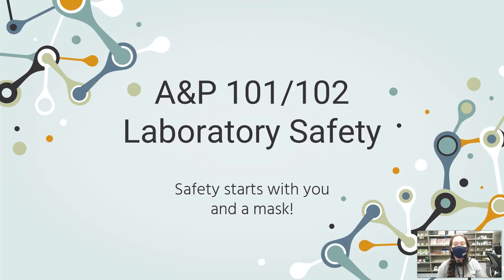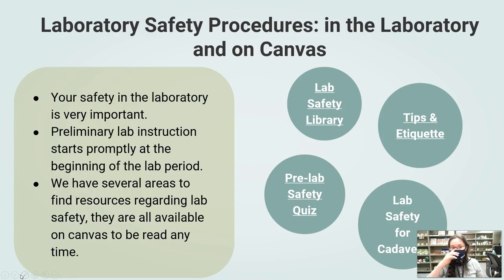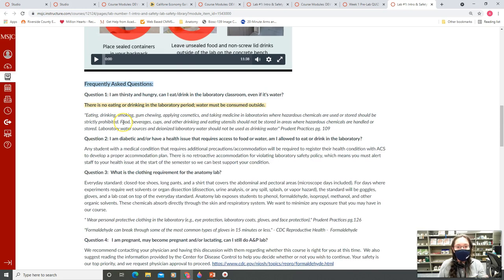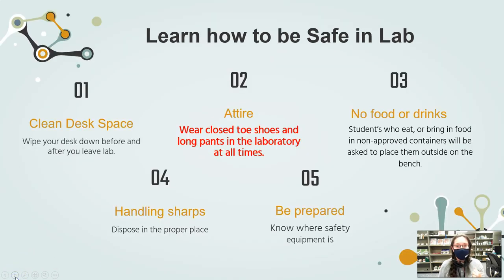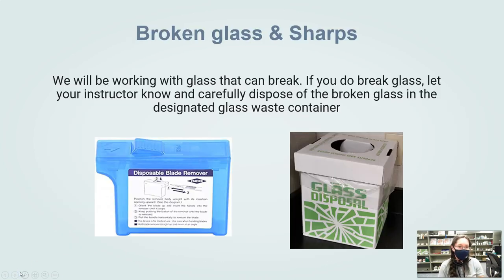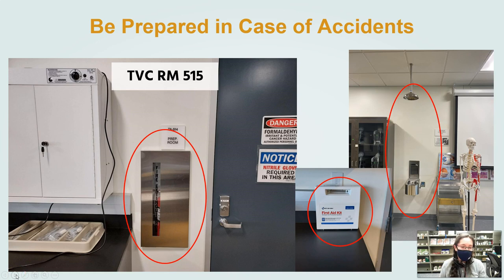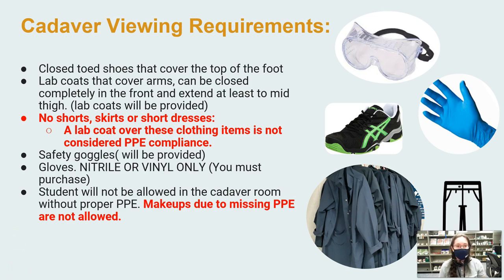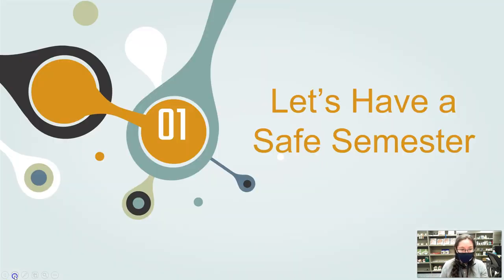Laboratory Safety in the MSJC A&P Lab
This video provides a brief overview of safety in the MSJC Anatomy Labs.

MSJC's Anatomy & Physiology laboratory safety policy is based on the Prudent Practices Laboratory Safety Standard, the primary laboratory safety textbook, OSHA Safety guidelines, the National Science Teaching Association, and the Chemical Hygiene Plan, a mandatory safety document for all individuals in the lab.

Prudent Practices Feel free to download the text and read it for more information.

OSHA Laboratory Safety Guidance Download OSHA Laboratory Safety Guidance

PLEASE NOTE THAT AS OF 8/5/21, MSJC ISSUED A MASK MANDATE FOR ALL INDIVIDUALS INSIDE ALL BUILDINGS AND CLASSROOMS WHETHER OR NOT THAT INDIVIDUAL IS VACCINATED.

More Specific Rules for MSJC Anatomy Lab
Your safety in the laboratory is very important to us. Preliminary lab instruction starts promptly at the beginning of the lab period. It is the student's responsibility to arrive on time, listen to the instructions, and follow the directions and guidelines given. The student must also use responsible classroom behavior: immature behavior, horsing around, or other childish acts are a major cause of accidents and have no place in a laboratory. The following are rules and guidelines for a safe and injury-free lab experience and are by no means all-inclusive. The student is responsible for using common sense at all times while in the laboratory. Some of these items may not apply directly to our specific anatomy course, but they are essential to the operation of any laboratory.

Notify your instructor if you have any medical condition (pregnancy, allergies, disabilities, immunological disorders, etc.) that may require special precautionary measures in the laboratory.
DO NOT put your hands into any sharps containers.
DO NOT eat, drink, smoke, apply cosmetics, etc. in the lab. Leave unsealed food and drinks outside of the lab, or you may put sealed containers away inside your backpack.
Items (coats, books, etc.) that are not required for the lab should be stored in an out-of-the-way place (in the bookshelf by the door or your backpack). Desk space is minimal and must be reserved for essential equipment and your lab manual.
Wear closed-toe shoes in the laboratory at all times. We will be working with glass equipment that could break, preservatives, and animal organs, and if your toes are exposed, you will be running the risk of dangerous cuts and chemical splashes.
If you do break glass, let your instructor know and carefully dispose of the broken glass in the glass waste container.
A lab coat or apron, goggles, and gloves must be worn for certain lab activities. It will shield your clothing from contamination and shield expensive clothing from stains and other reagents used in the lab. Lab coats, goggles, and gloves will be provided when needed.
Wash your hands and arms thoroughly with soap and water EVERYDAY before leaving the laboratory to be sure that you are not taking chemicals or organisms with you that could later contaminate your food.
When using open flames or chemicals, long hair MUST be secured in a ponytail. Turn off all flames when not in use - NEVER walk away from a lit burner. Notify your instructor or assistant immediately if you smell gas.
Completely plug-in electrical devices to avoid electrical shock.
Do not overload electrical outlets or use extension cords when operating laboratory equipment.
Be aware of hot items in the lab; always assume that hot plates are HOT, and boiling water baths are HOT. Wear appropriate gloves and NEVER use your fingers to remove anything from a hot plate or a boiling water bath.
Immediately report any accident, injury, or spill to the instructor or assistant. Cuts or abrasions suffered in lab need to be IMMEDIATELY treated with antiseptic. Cover any cuts you may have before coming to lab. ASK if you need a band-aid.
If hazardous chemicals enter your eye, have someone notify the instructor and (with assistance) flush your eyes out in the eyewash station for 5 minutes. If hazardous chemicals get on your clothes, remove them immediately, have someone notify the instructor, and use the shower station to wash off the chemicals for 5 minutes.
Always wear gloves when handling chemicals or dissected organs.
Treat ALL specimens as if they were human pathogens.
Place animal organs in red biohazard bags.
Place used cultures in red biohazard bags.
Place contaminated gloves in the red biohazard trash can labeled for gloves only.
If your skin is exposed to the microbes, wash the affected area with warm water and soap immediately.
DO NOT remove any specimens, cultures, chemicals, reagents, or any other items from the laboratory at any time.
NEVER wash material down the sink drain unless told to by your instructor or lab assistant.
Always dispose of waste in the proper container, this means asking laboratory staff if you need assistance.